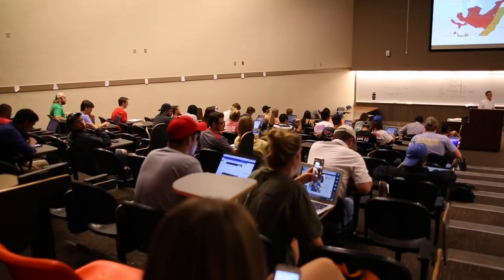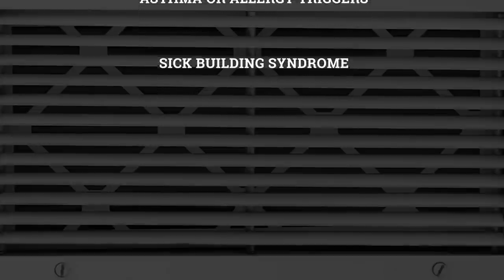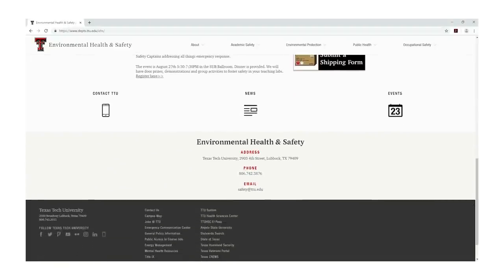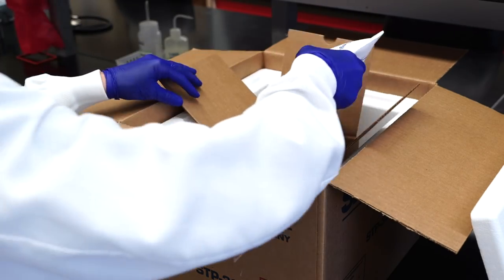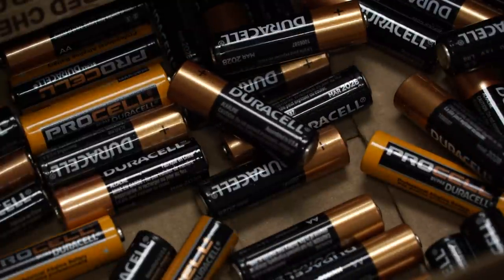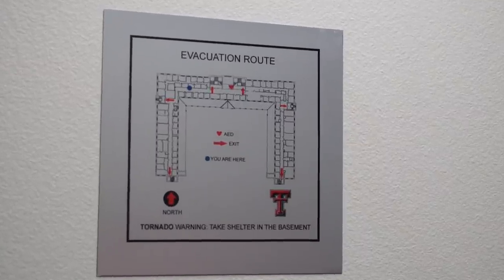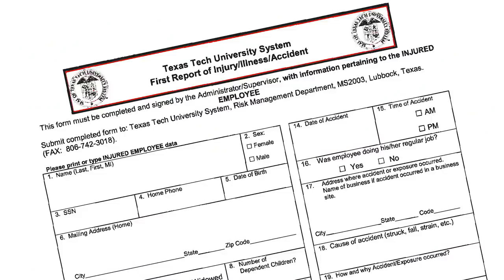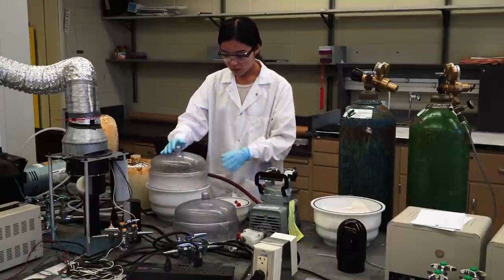Texas Tech University Safety Awareness Training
Safety Awareness training provides Red Raiders an introduction to various safety programs at Texas Tech University. Many of these programs are facilitated through the Department of Environmental Health & Safety. EHS works with the Office of Risk Management, TTU Police Department and Fire Marshal Office and other departments to provide a safe place to learn, live and work.